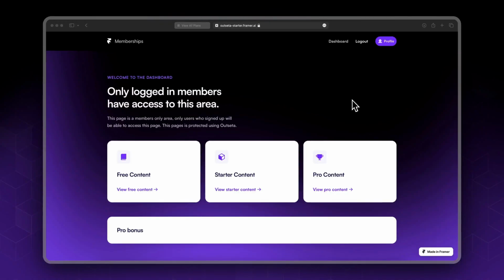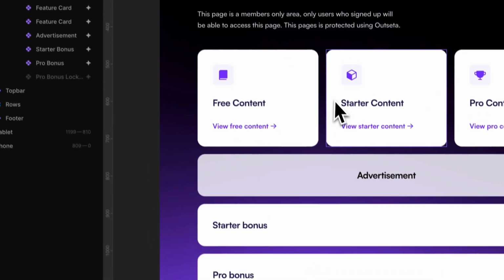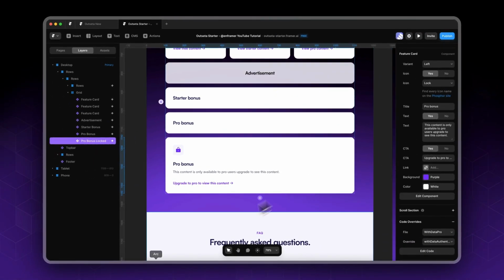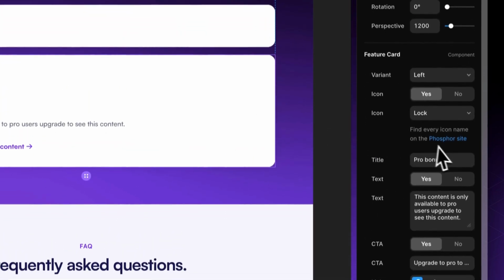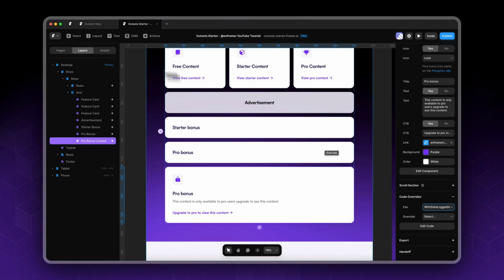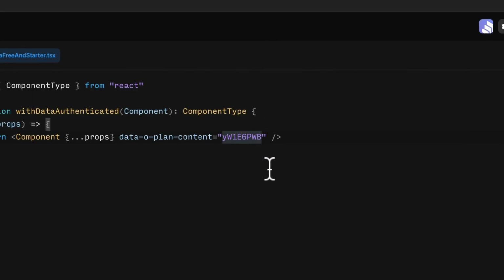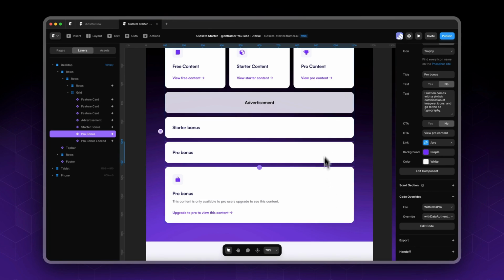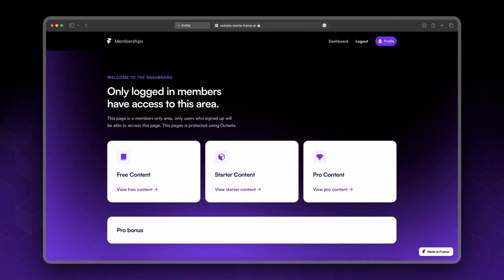13 - Memberships in Framer - Outseta: Create locked variants with an upgrade to unlock option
In this video we will be learning how to create a locked variant with an "upgrade to unlock" option. This variant would be locked and unlocked based on the user current membership plan and access level set in Outseta.

We will add a code override which allows us to display the locked variant of our content to multiple membership plans, and learn how we could display the unlocked variant to our Framer users who have the appropriate membership plan.

This is the 13th video from the "Create a membership site in Framer from scratch" series, where we learn how to add membership features to Framer powered by Outseta.